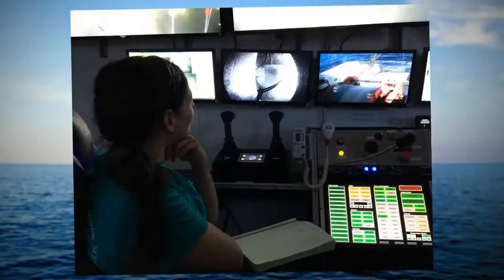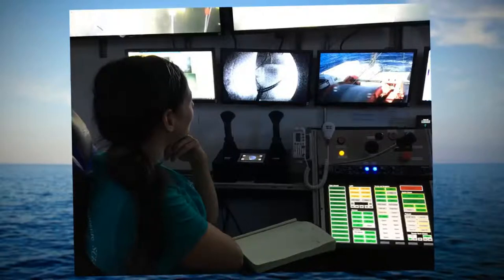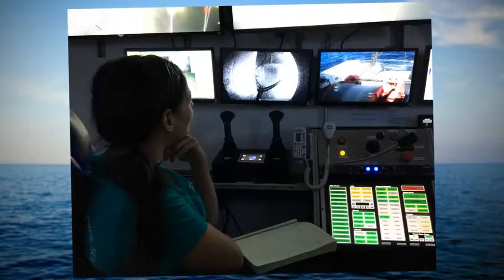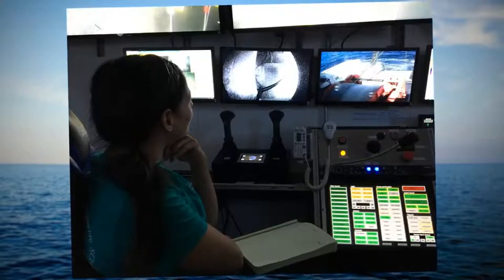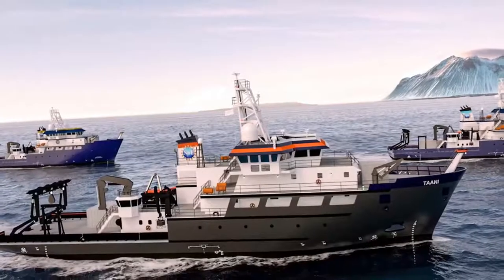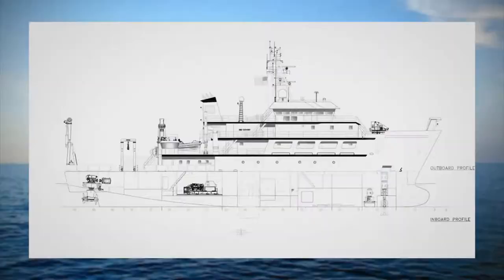We’re all in this boat together — GSO Ocean Classroom (Live!)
With its slogan Aequa Mari, meaning equal access to the sea, R/V Gilbert R. Mason, the third and final regional class research vessel to join the new fleet of National Science Foundation ships, honors the life and legacy of its namesake, Gilbert R. Mason, a physician and civil rights leader. In this episode, host Alex DeCiccio (GSO’s Inner Space Center) is joined by Leila Hamdan of the University of Southern Mississippi and Aria Mason, granddaughter to Gilbert R. Mason and sponsor of the research vessel, to talk about creating an inclusive and diverse future for marine science.

This episode is made possible by the Devereux Ocean Foundation, Inc.